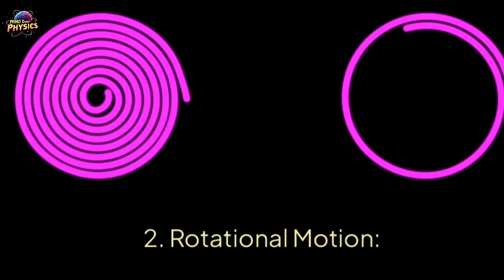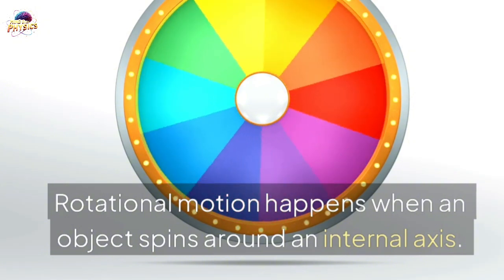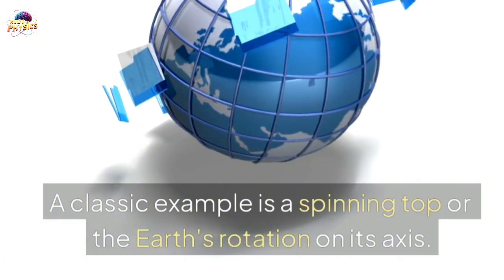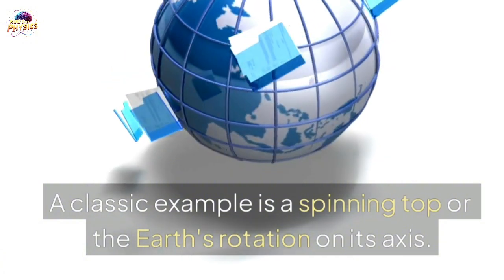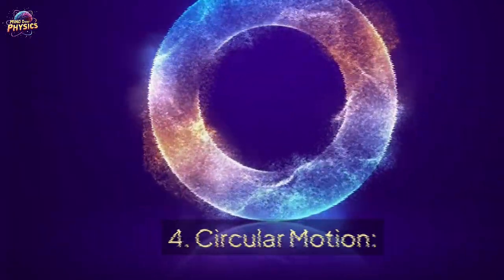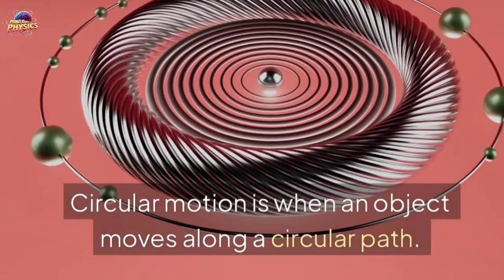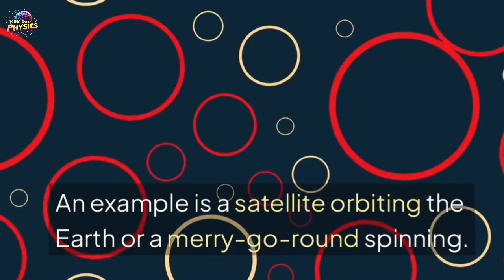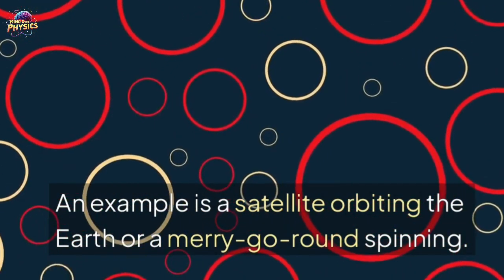Linear, Circular & Oscillatory Motion | Physics Made Simple 🏃🚀⏱️🚴🚢🪂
How do things move? Some objects move in a straight line, others in a circle, and some repeat their movement again and again. These are all Types of Motion — a key concept in physics!

In this short and clear video from Mind Over Physics, we’ll cover:
▶ Linear Motion – straight-line motion like a moving car
▶ Circular Motion – round-path motion like a fan or the Earth
▶ Periodic Motion – repeating motion like a pendulum
▶ Rotational Motion – spinning around an axis like a top

We use simple animations and real-life examples to help you understand and remember these types easily.

Whether you’re preparing for your school exams or just love learning physics, this 2-minute video will boost your concepts!